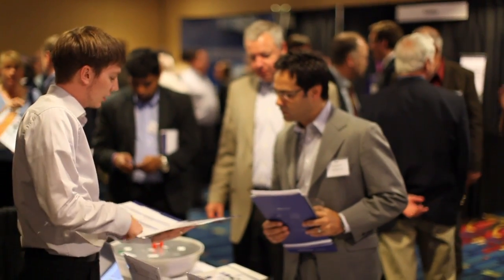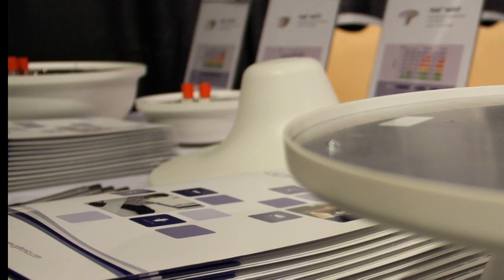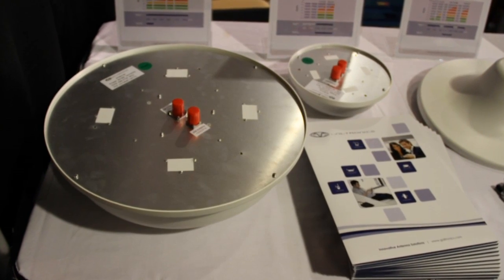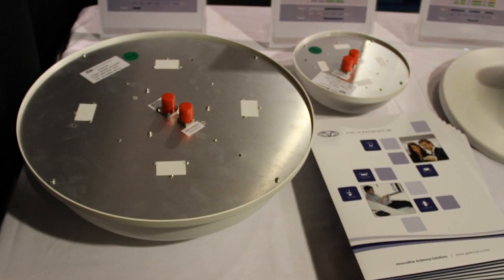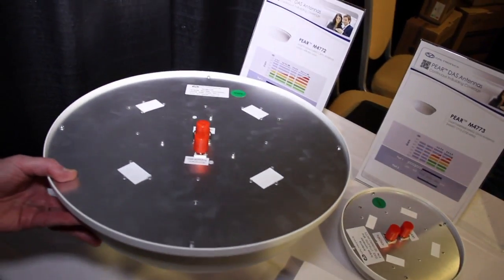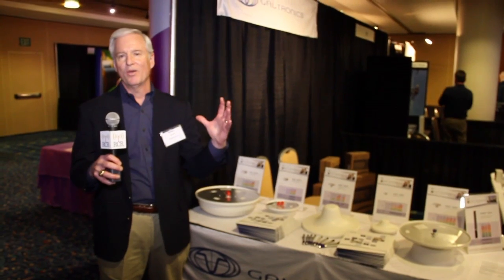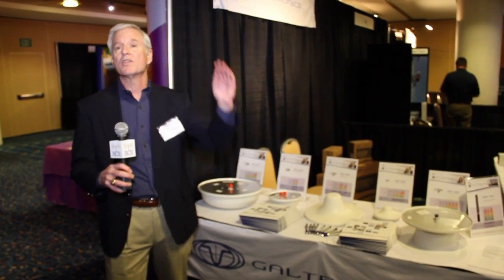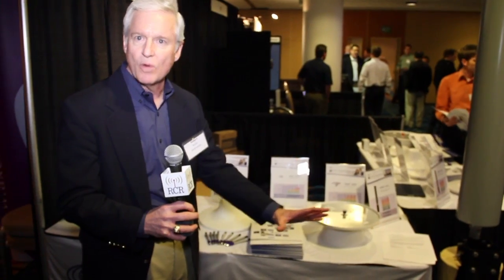2012 DAS in Action: Galtronics MiMo antenna update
Bob Booth, Galtronics, gives RCR Wireless News a product update since 2011 DAS in Action Conference